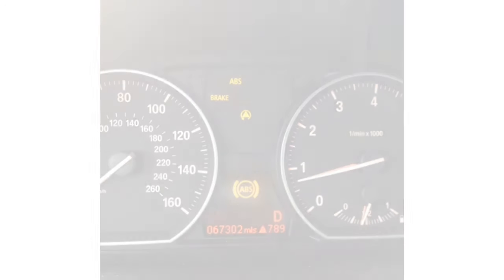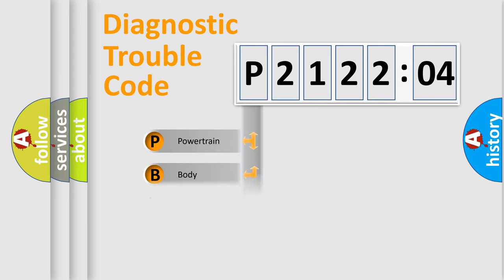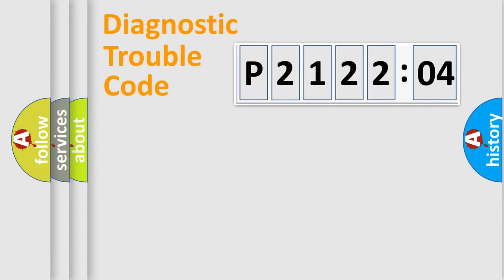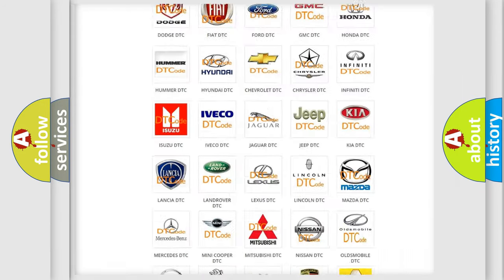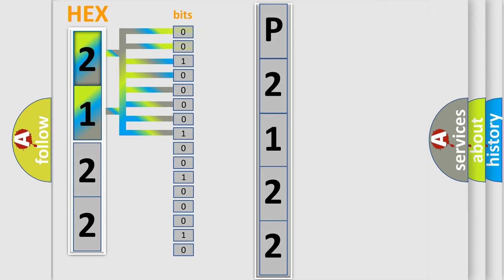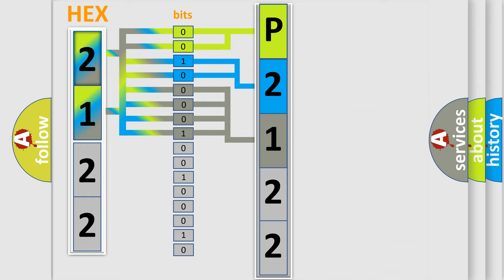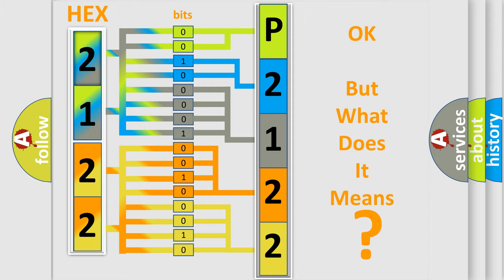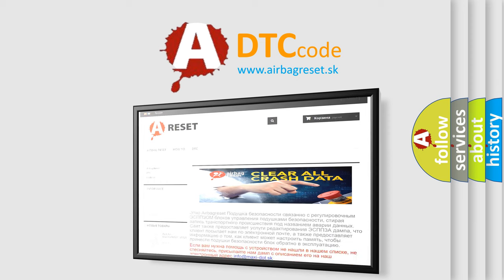DTC Nissan P2122-104 Short Explanation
Contents:
0:21 Basic DTC analysis according to OBD2 protocol standard.
1:48 Insight into programming
2:58 A diagnostically understandable description of the Diagnostic Trouble Code
3:05 Basic error definition

Make
Nissan
Code
P2122 104
Definition
High Speed CAN Communication Bus
Description